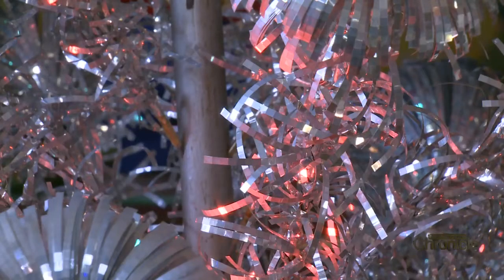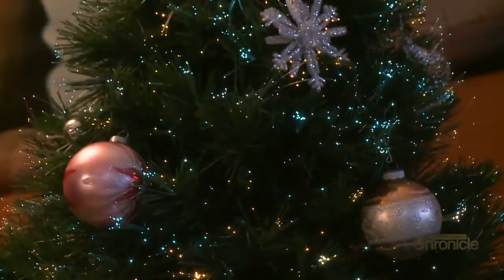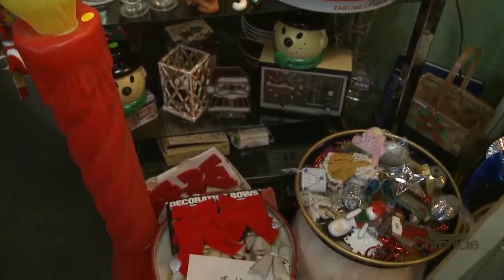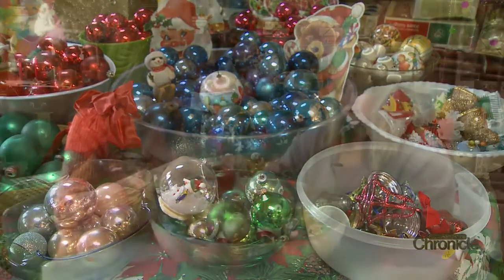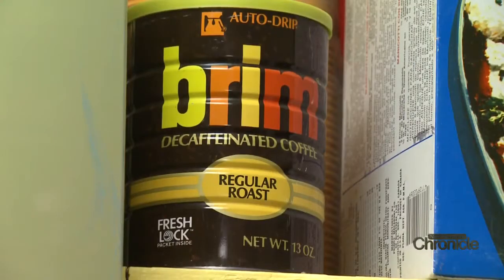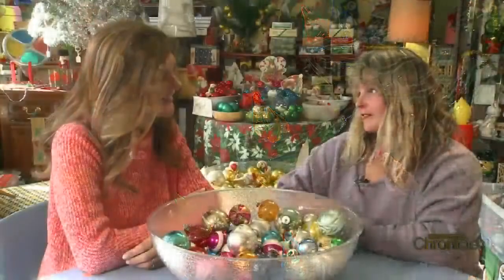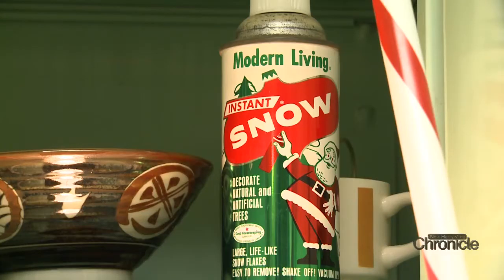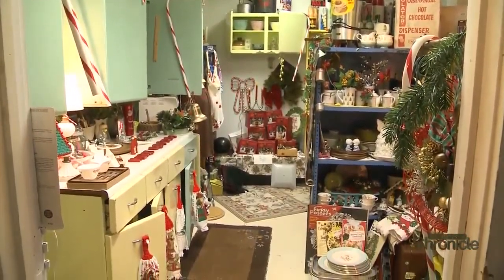Tuesday, December 3rd: A Retro Christmas at The Melamine Cup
Bringing holidays past back to life.